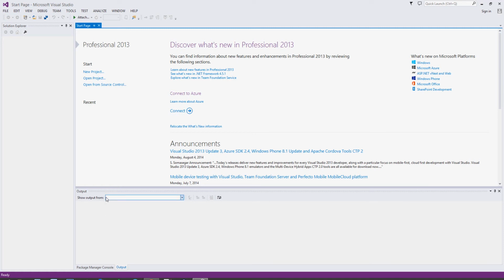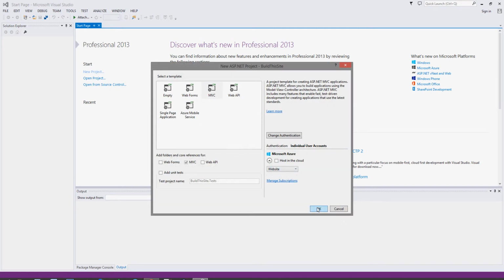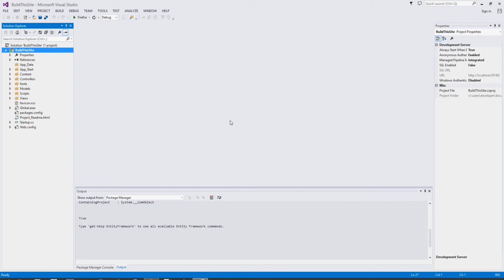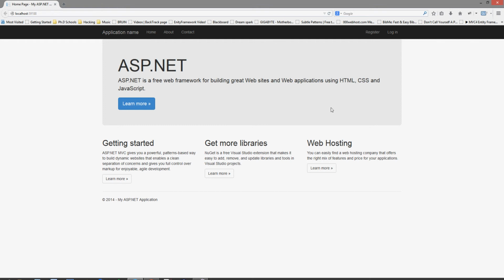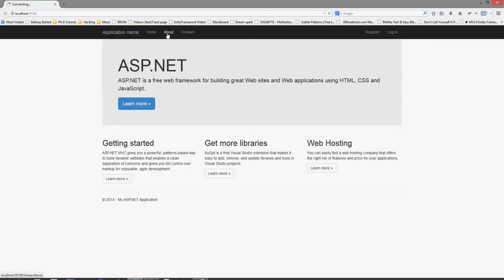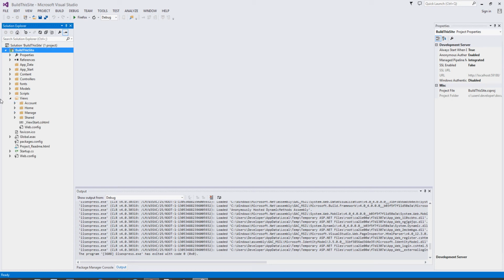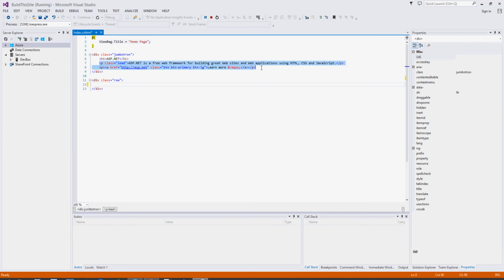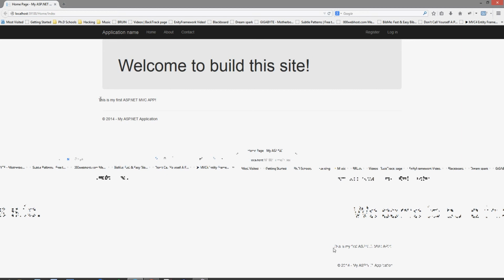Creating ASP MVC Project 1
Video 1 in L9 Development series on ASP.NET MVC 5 web development.  This video covers how to create  an ASP.NET VMC application.